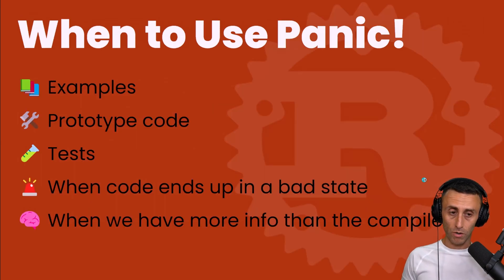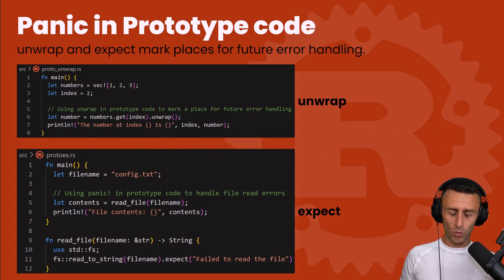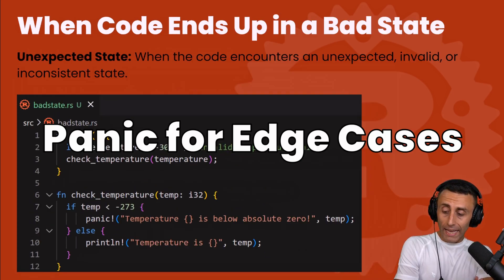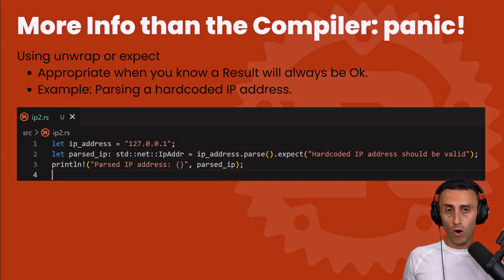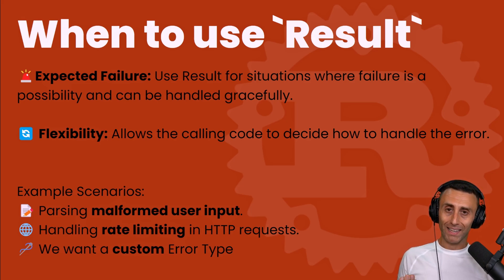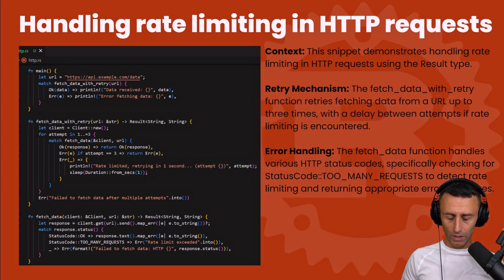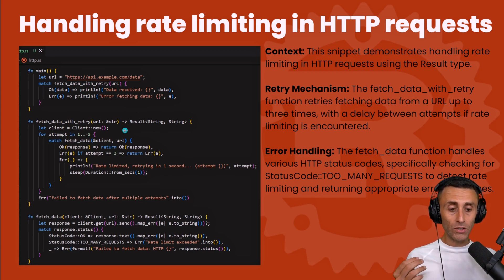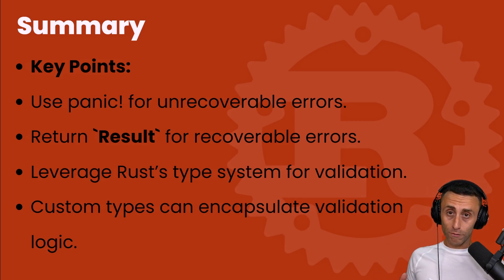Rust Error Handling: When to Use panic! vs Result Explained - Full Crash Rust Tutorial for Beginners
By the end of this video, you will clearly understand when to use panic! and when to use Result in Rust. We start with a quick recap of the panic! macro and discuss scenarios where it is appropriate to use panic, such as in examples, prototypes, tests, edge cases, and situations where we know more than the Rust compiler.

Then, we explore when to use the Result type, focusing on parsing inputs, handling rate-limiting HTTP requests, and creating custom error types. Finally, we summarize the key points.

0:00 To panic or not to panic - a quick recap
00:48 When to Use Panic
1:23 Panic for Examples
2:00 panic! for Prototypes
2:56 Panic in Tests
3:24 Panic for Edge Cases
4:00 Panic when we know more than the Rust compiler
5:16 When to use Result in Rust
6:13 Using Result when Parsing Inputs - Handling Parsing Errors
7:10 Use Result to handle rate-limiting HTTP
8:01 Custom Error Types
9:17 Summary - key points